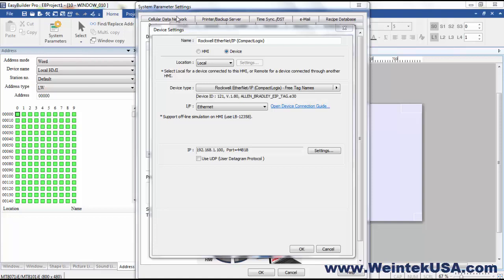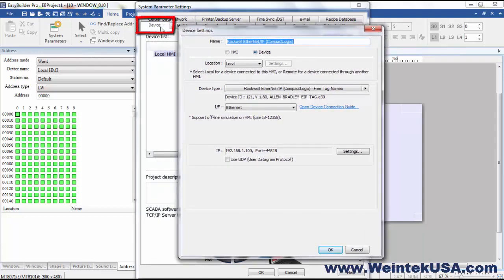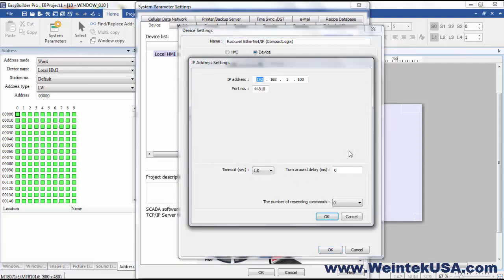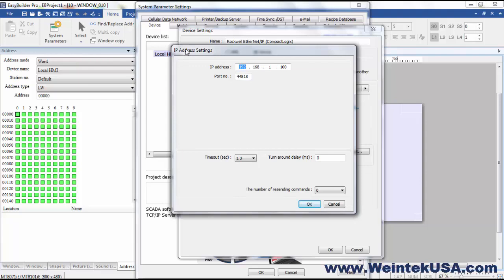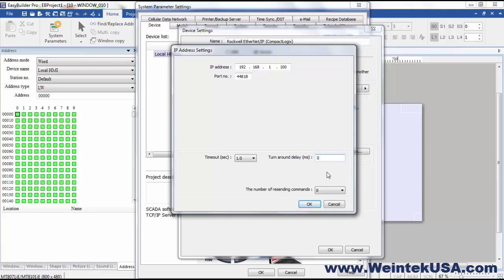How to Slow Down Driver Comms, Turn Around Delay Pulling Rate Weintek EBPro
0:00 - Introduction
0:28 - How to configure a "Turn around delay"

Turn around delay:
While sending the next command to the device, HMI will delay the sending according to the time interval set in [Turn around delay]. This may influence the efficiency of the communication between HMI and the device. Default value is “0”.

Note: If the device used is SIEMENS S7-200 Series, it is recommended to assign “5” to [Turn around delay] and “30” to [Send ACK delay].  If the interface used is [Ethernet], click [Device Properties] - [Settings] and the [IP Address Settings] dialog box opens. Please set correct device IP address and port number.
If the interface is [USB], no further setting is required. Please check the settings in [Device Properties].  If the interface is [CAN (Controller Area Network) Bus], please see “Device Connection Guide” for “CANopen” and import the .eds device file.